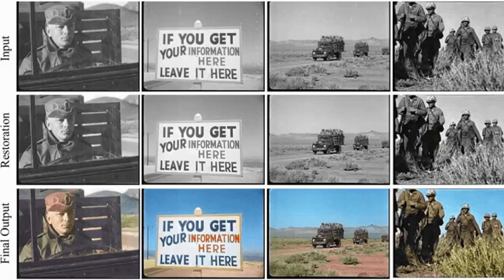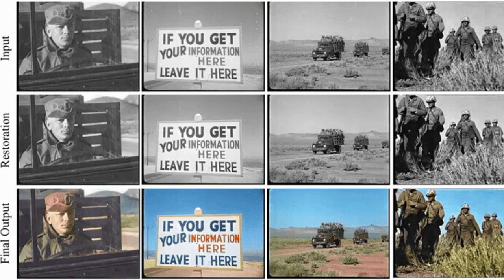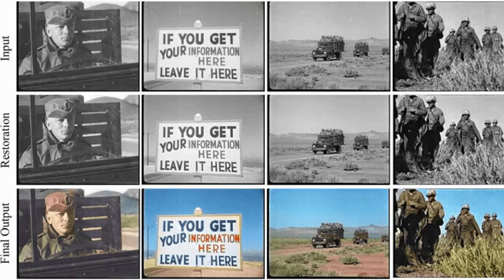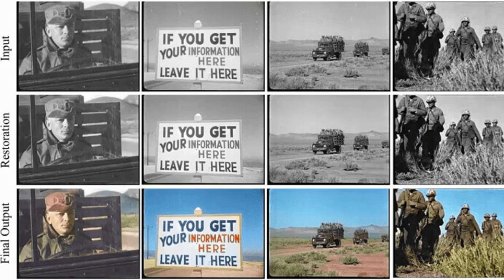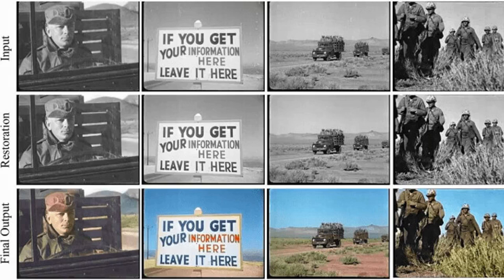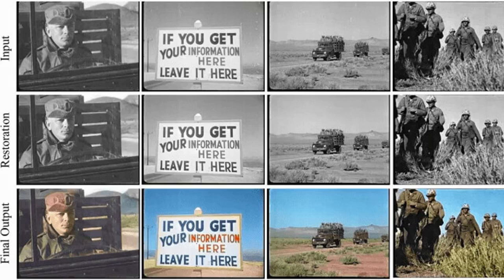This AI model improves and colorizes old videos and the results are stunning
Last week, my colleague Tristan wrote about an AI developer who used machine learning to upscale the famous 1895 train scene to 4K at 60 frames per second. While this was a great short watch, it made me wonder about using AI to restore and enhance old videos.

Thankfully, I stumbled upon a paper featured by the Two Minute Papers YouTube channel over the weekend that aims to improve and colorize these videos. The model uses Temporal Neural Network to identify and correct defects such as flickers in vintage videos.

[Read: Watch: AI developer upscales famous 1895 train scene to 4K at 60 FPS]

Satoshi Iizuka and Edgar Simo-Serra, co-authors of the paper explain that the aim of the model is to perform multiple tasks such as noise removal and colorization to enhance the quality of these videos:

The remastering of vintage films comprises of a diversity of sub-tasks including super-resolution, noise removal, and contrast enhancement which jointly aim to restore the deteriorated film medium to its original state. Additionally, due to the technical limitations o